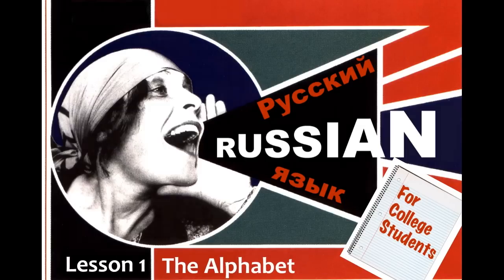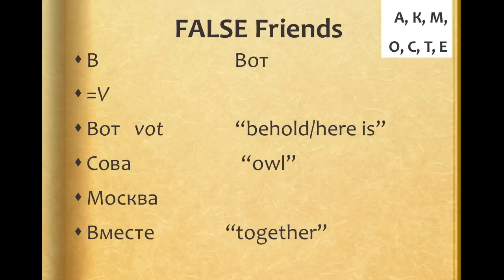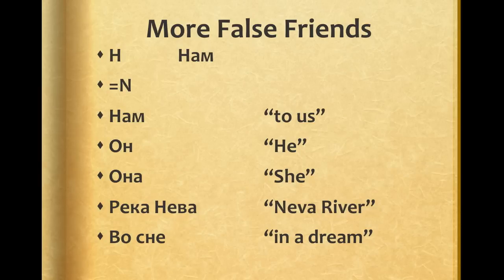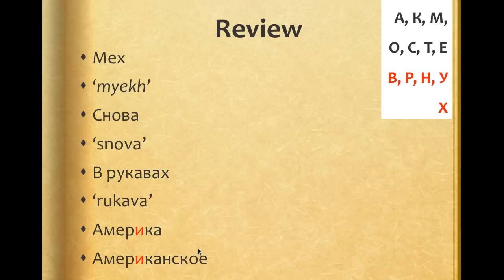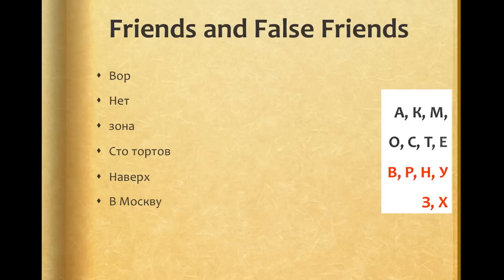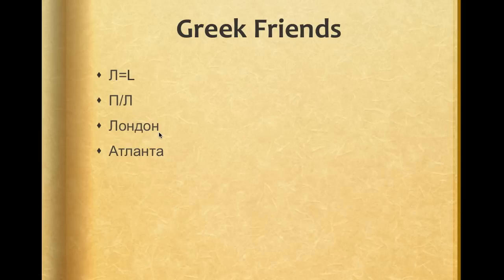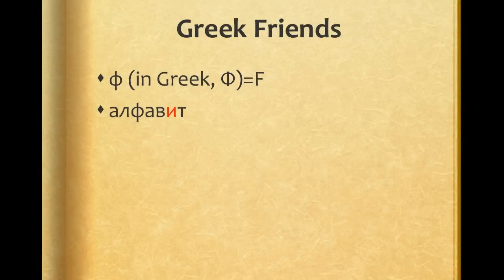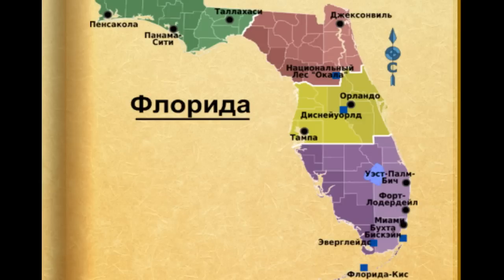College Russian: Alphabet Part 1: Friends, False Friends and Greek Friends